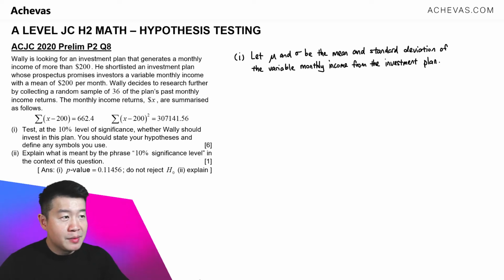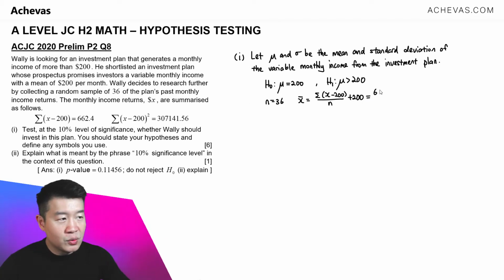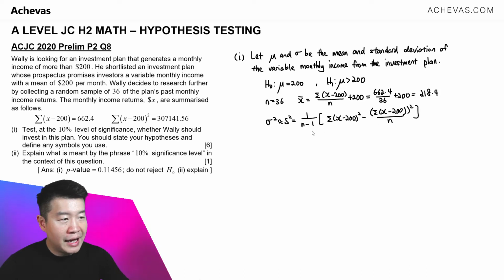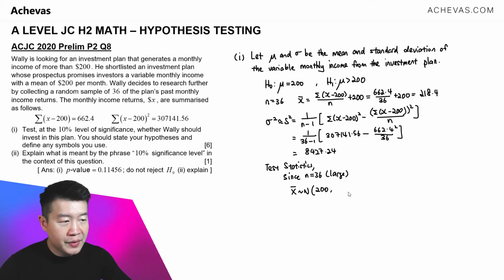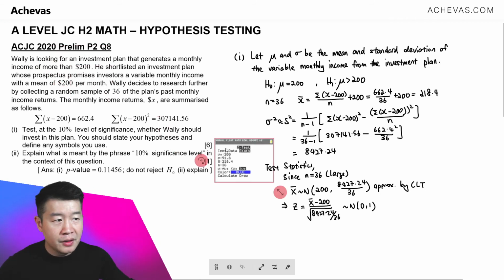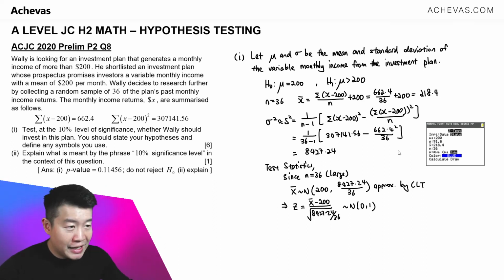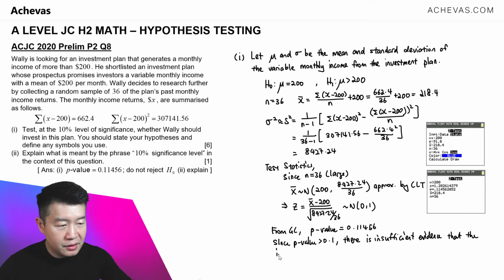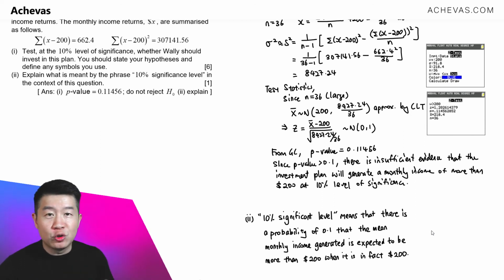Hypothesis Testing - ACJC 2020 Prelim P2 Q8 | A Level JC H2 Math, Singapore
➜ Access Achevas's complete collection of H2 Math 【Hypothesis Testing】 exam questions for free

Jack holds a First Class Honours Degree from the National University of Singapore, completing his undergraduate and postgraduate studies in 4½ years instead of the usual 6 through the invitation-only Accelerated Masters Programme. A Book Prize recipient, Jack maintained a place on the Dean's List for the entirety of his academic career.